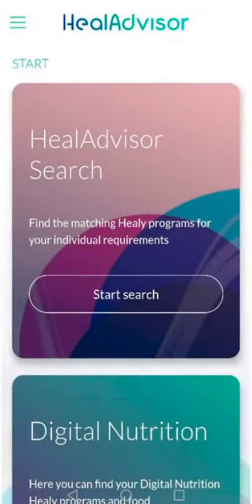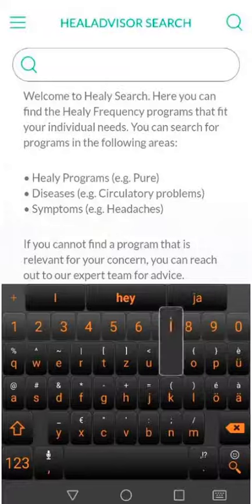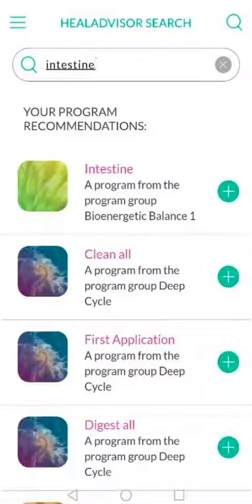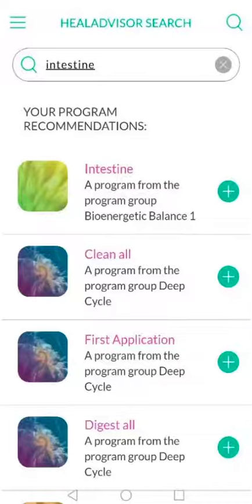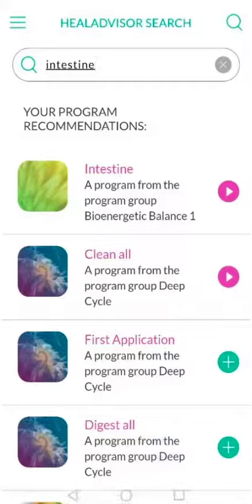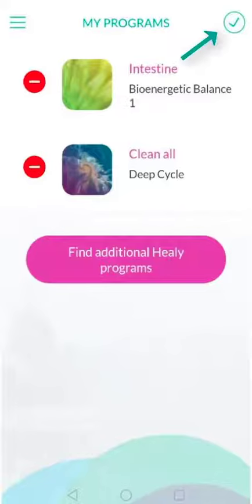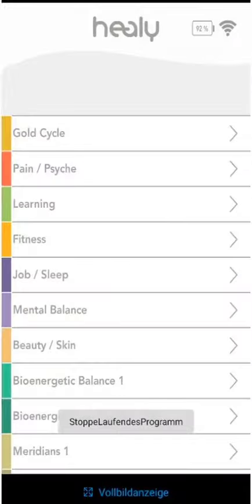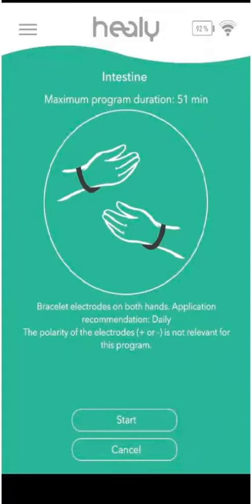HealAdvisor App - 02 HealAdvisor Search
This is the Tutorial Series 02 on how to do the Search on the HealAdvisor App.

Notice: Healy is designed to harmonize your Bioenergetic Field and enhance recovery, vitality and wellbeing, not to cure, treat, mitigate, diagnose or prevent disease. The information is for reference and educational purposes only. It should not be treated as a substitute for professional medical advice, diagnosis or treatment. You should always seek such advice from a qualified medical professional.

The content displayed by the HealAdvisor App does not constitute medical advice, which can only be provided by a medical professional.  If you have or suspect you may have a medical condition, or if you are under the care of a healthcare professional, you should consult your practitioner before following these recommendations. Any personal data you upload to the HealAdvisor Cloud is encrypted to protect your privacy.